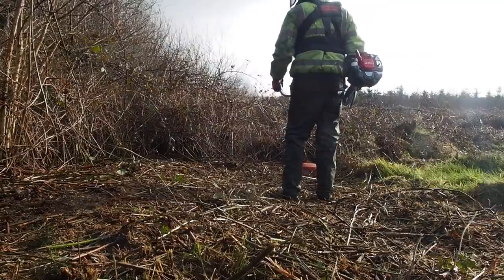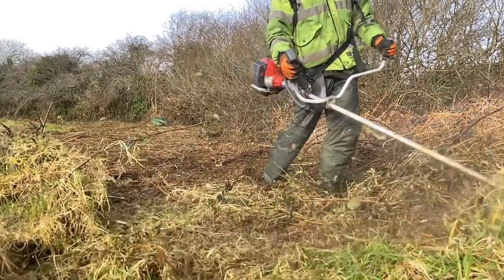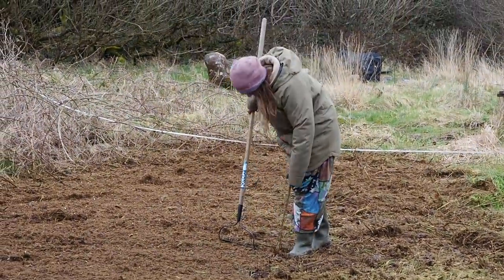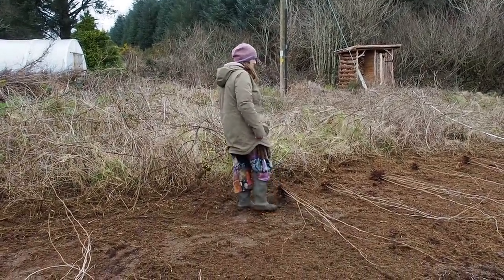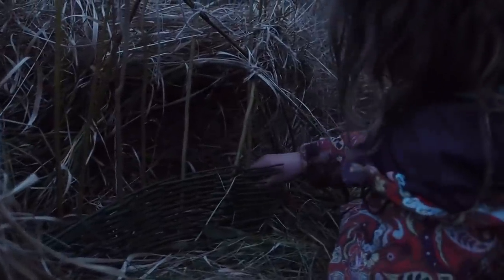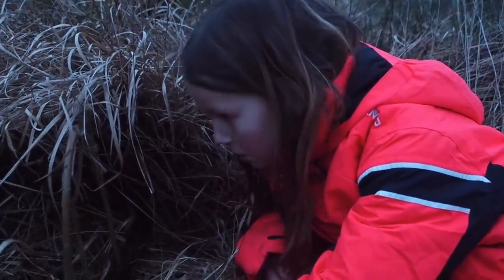Clearing brambles | Half an acre with a brush cutter preparing land for 2000 Native Trees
2 Storms on the way, half an acre of briar and brambles to clear in less than a week to be ready for 2000 Irish native trees!

We are- a family of four,
Mum- Annie,
Dad-Bruce
Two children Elsie and Betsy
One dog - Doug
and we decided to trade our busy life as home and business owners to chase the dream we’ve harboured for 10years.

After years of saying one day, we finally realised that these opportunities don’t just land in your lap and if we seriously wanted to make a difference to the Earth then we were going to have to stop talking about it and do it!

We sold all our stuff, got rid of the mortgage, sold our camper conversion business and landed in a dream come true. After traveling in our van we settled here in the west of Ireland. A place that has always been special to us. Annie is half Irish and since we met 12 years ago and she took me to meet her family i fell in love with Ireland too.

Now we’ve made this dream a reality there is no stopping us! our plan is to work hard, meet new people and learn new skills that will guide us on our journey of permaculture and creating a way of life that sings to us. One where we aren’t bound to the banks, working every hour and outsourcing all of our needs. A simple way of life, with connection to ourselves, each other, the earth and our community.

Vlogging with
iPhone 11
Insta360
Olympus OM-D 5 mk ii
Lens Olympus M.Zuiko Digital ED 7-14 mm F2.8 PRO Lens
Lens Olympus M.Zuiko Digital ED 12-40 mm F2.8 PRO Lens